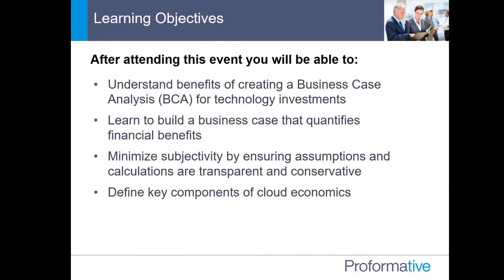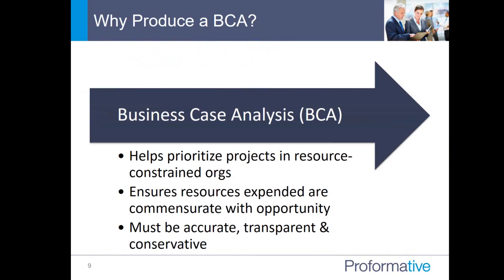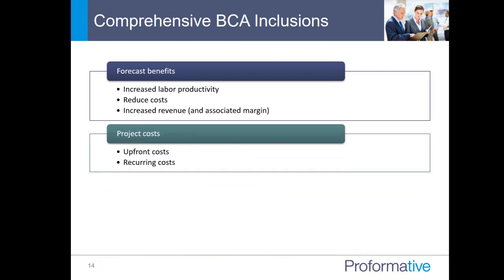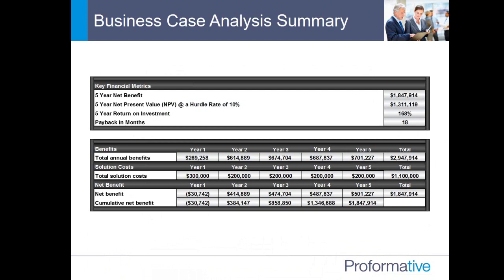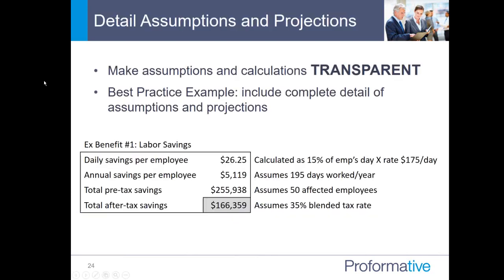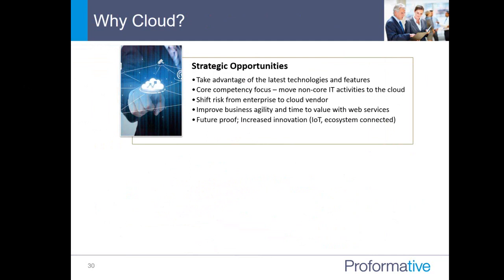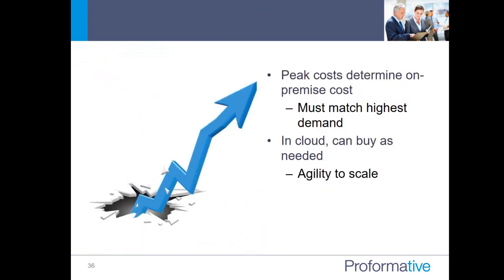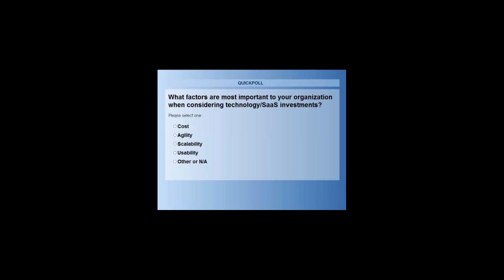How to Build a Great Cloud SaaS Business Case Analysis for Technology Investment